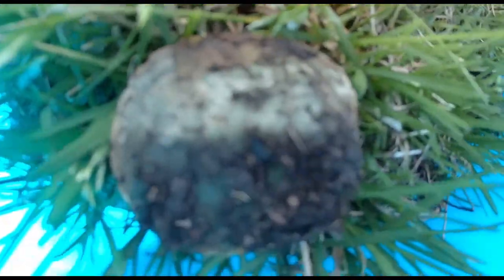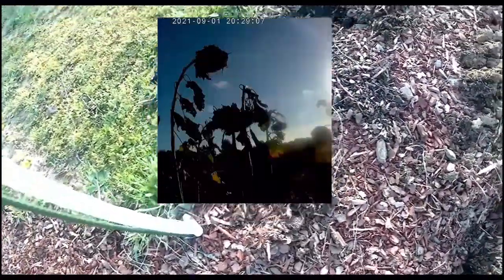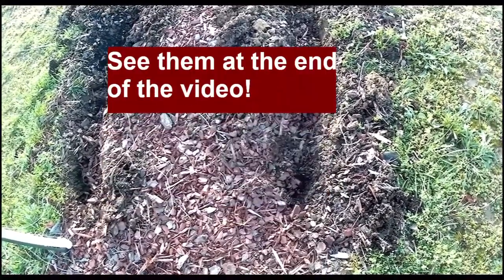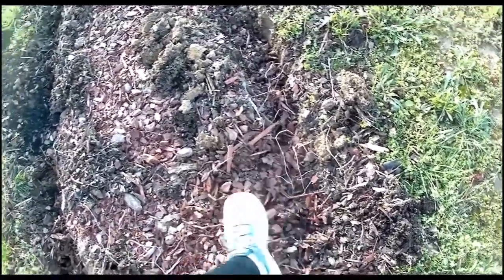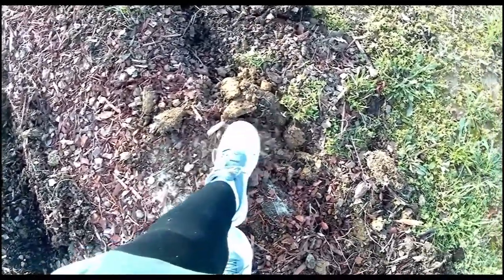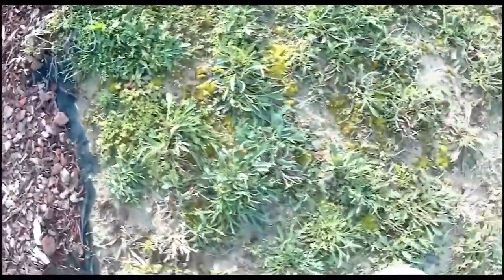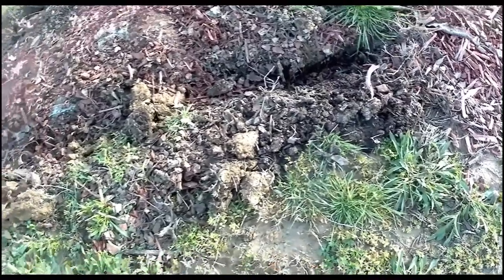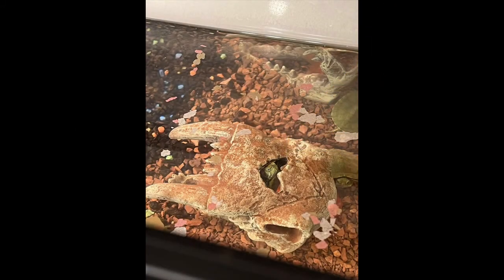Turtles in the Garden | Common Map Turtles | Did we ruin their lives?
If you've been following along, we found a baby turtle and an egg sac underneath Sunflower Row.  Apparently, it wasn't an only child...

00:07  The number of baby Common Map turtles we found
00:24  Sunflower row plans
00:33  What happened to the turtles?
01:50  Some aquarium fanatics you may know...
01:54  See them in their Spring digs...

Channel mentioned:  @jackanddan

Other music:
Campfire by Telecasted